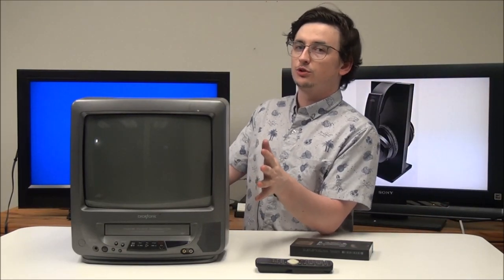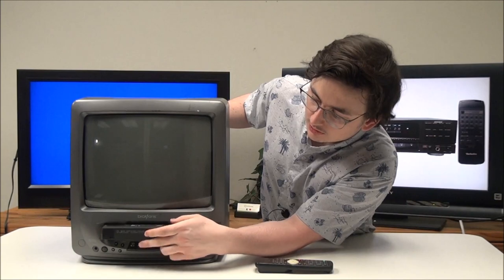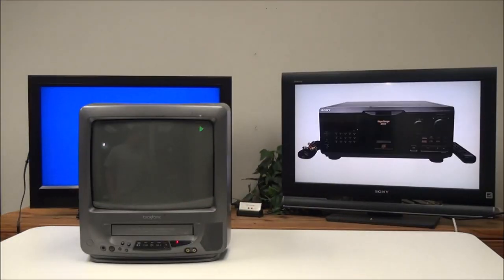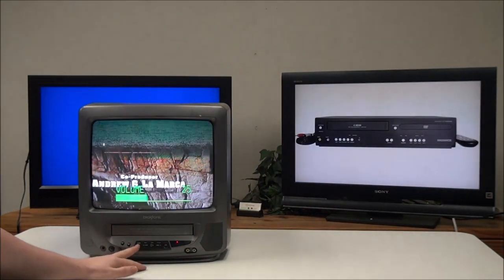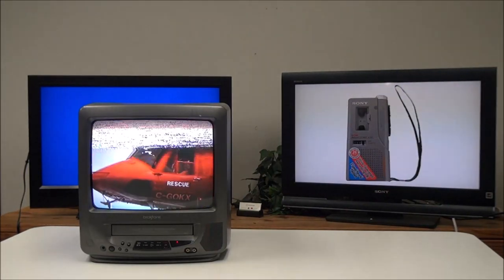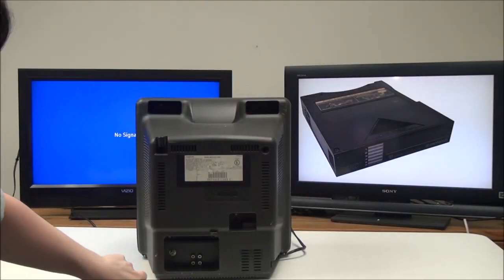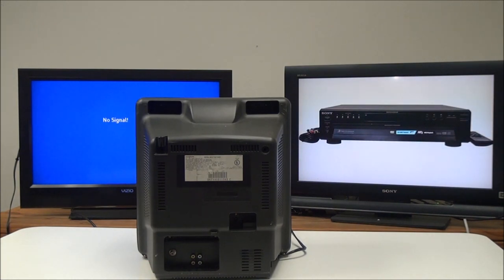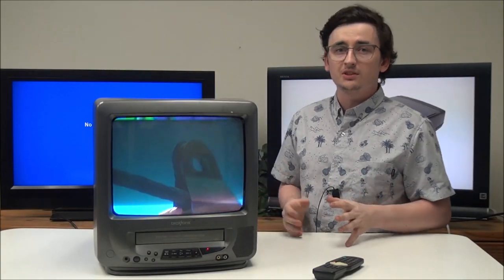BROKSONIC TV VCR COMBO TUBE TELEVISION WITH A BUILT IN VHS PLAYER VINTAGE ELECTRONICS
The Broksonic TV VCR combo is great for playing your VHS tapes.